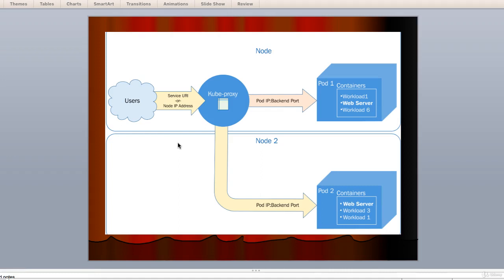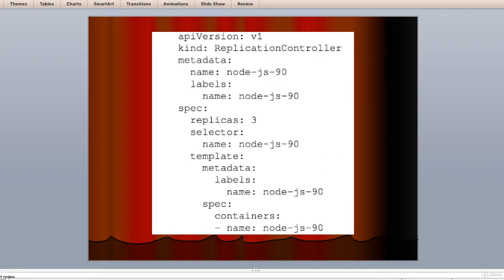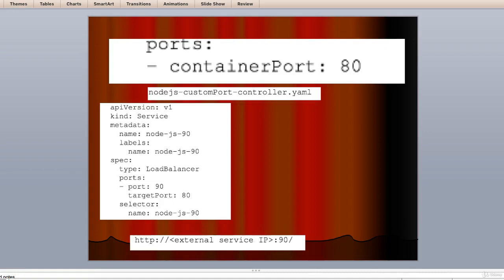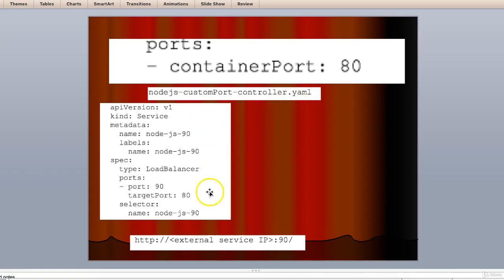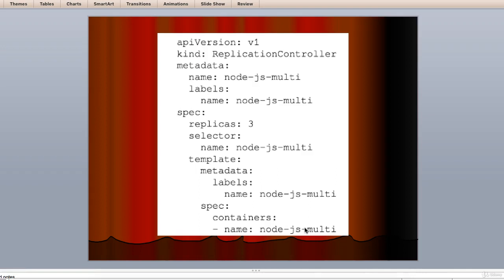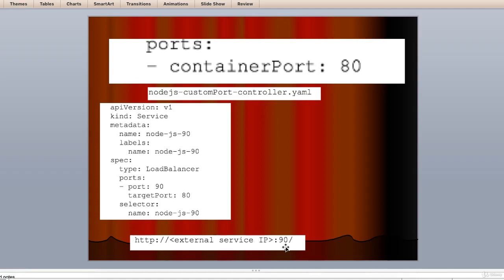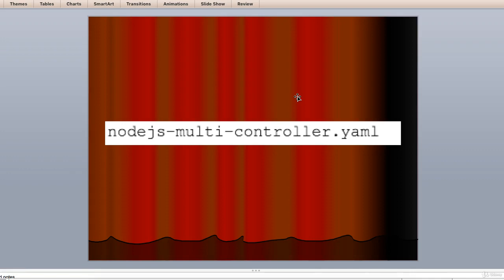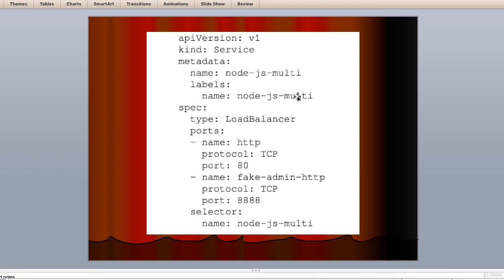2 Lesson 2